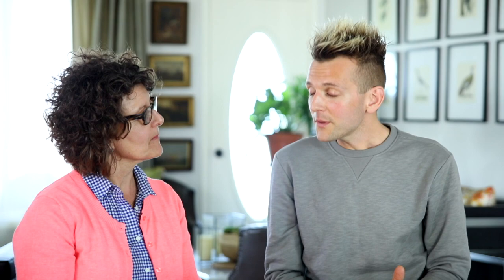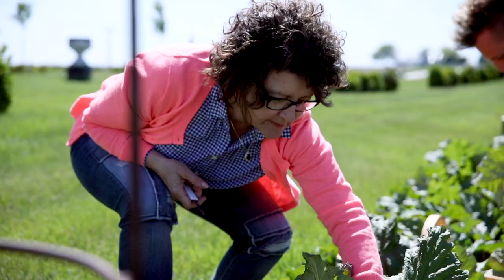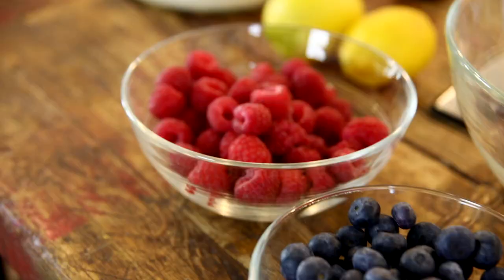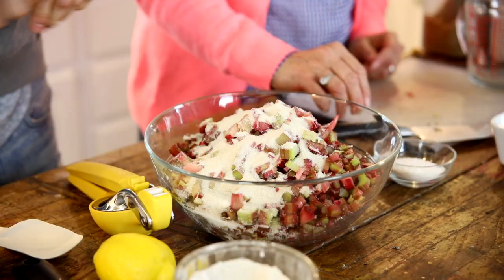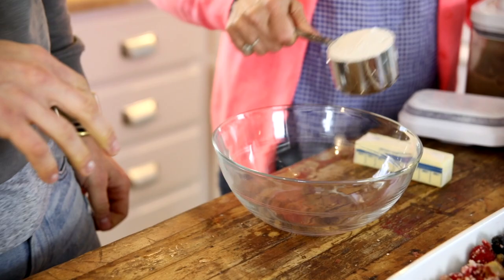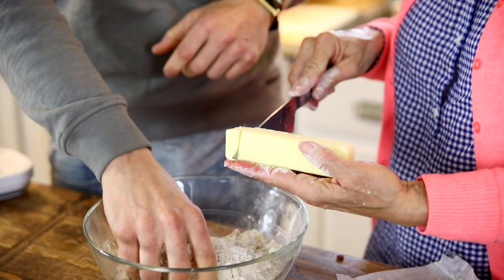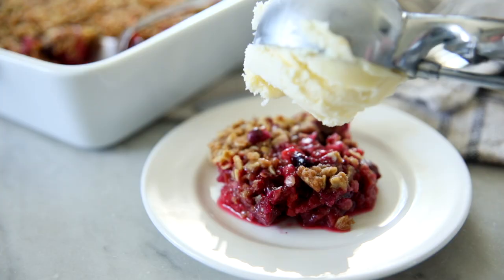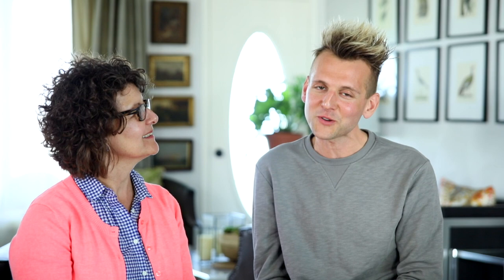Rhubarb & Berry Crisp (With My Mom!)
While rhubarb is not a traditional ingredient for many, this rhubarb and berry crisp is a perfect springtime treat! Since rhubarb is tart, adding it with raspberries and blueberries is a great solution. With an oat topping that adds a bit of crunch, this recipe will be a favorite in no time!

FOR THE CRISP

- 4 cups finely chopped rhubarb
- 1 cup raspberries
- 1 cup blueberries
- 1 tablespoon lemon zest
- 2 tablespoons lemon juice
- 1/2 cup sugar
- 3 tablespoons minute tapioca
- 1 teaspoon vanilla extract

FOR THE CRUMBLE TOPPING

- 3/4 spelt flour (can also use all-purpose)
- 1 cup rolled oats
- 1/2 cup dark brown sugar
- 1 teaspoon ground cardamon
- 1 teaspoon salt
- 1/2 cup (one stick) butter, room temperature

INSTRUCTIONS

Preheat oven to 375 degrees. Grease a 9x9 baking dish and set aside.

Mix together the cleaned and prepared rhubarb, raspberries, and blueberries.

Add the sugar, tapioca, zest, juice and vanilla.

Pour into the prepared baking dish and prepare the crumble topping.

Combine the flour, oats, sugar, cardamom, and salt. Mix together and add the butter.

Using fingers, combine the butter and dry ingredients until completely combined.

Evenly sprinkle the crumble over the fruit.

Place on a parchment-lined baking sheet and bake in the preheated oven until bubbling throughout and browned on top, 45-60 minutes. If the top gets too brown, cover with foil.

Remove from oven and cool 30 minutes to one hour.